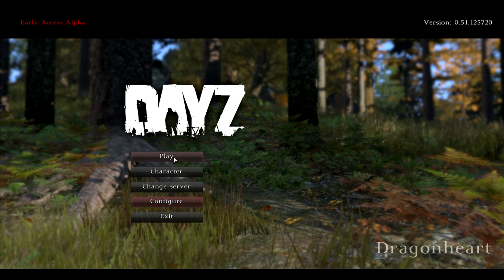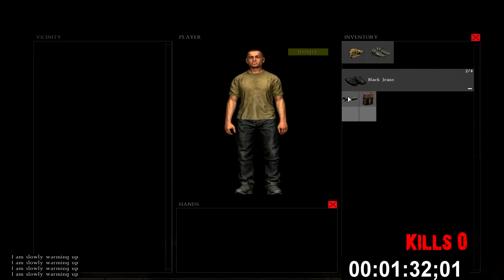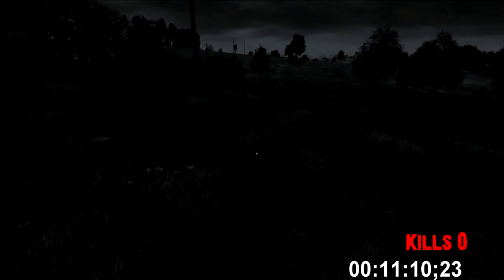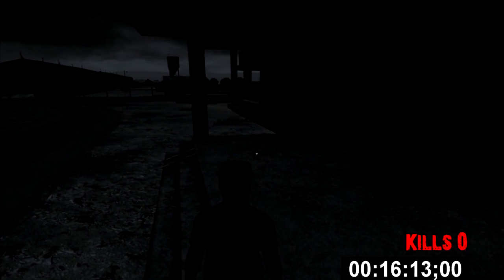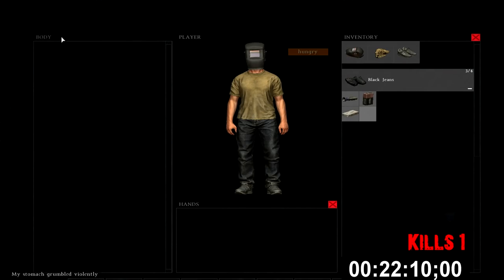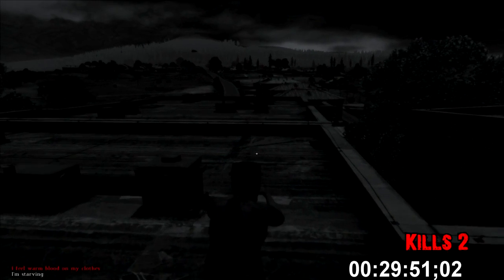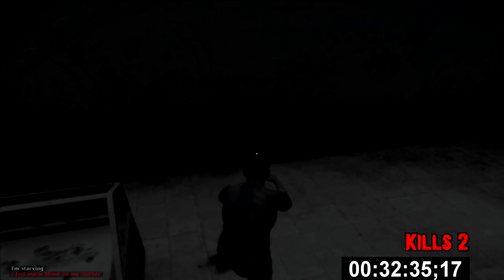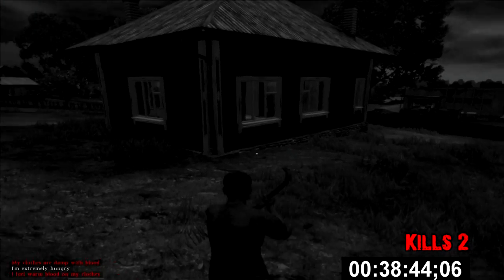DayZ Standalone | #02 | Late Night Starvation